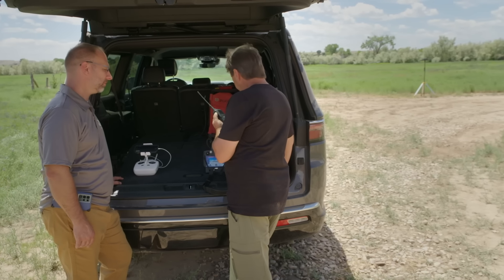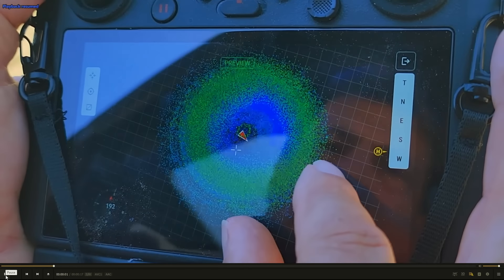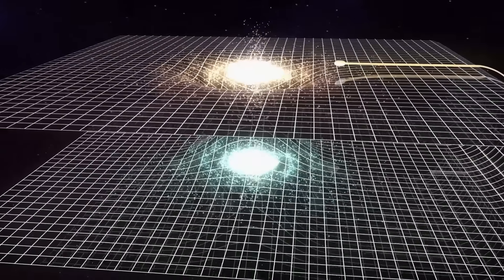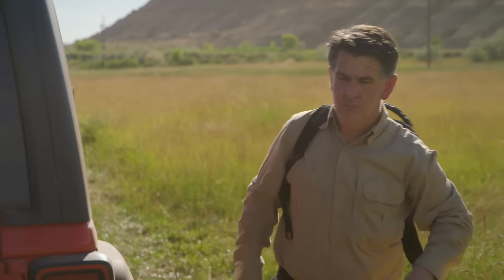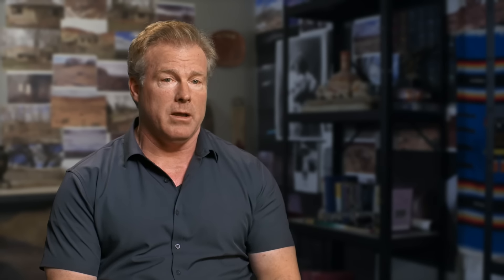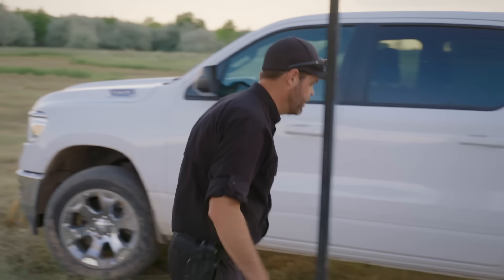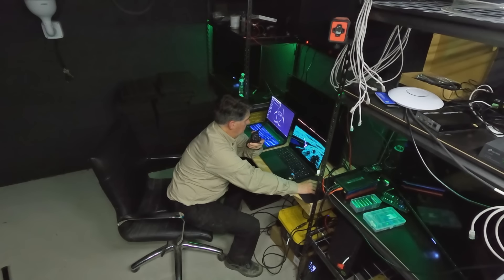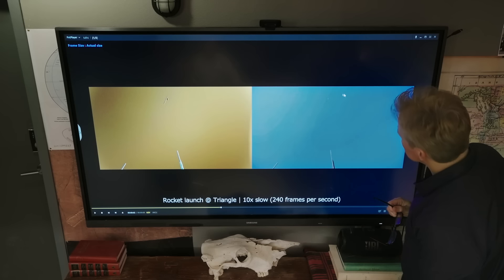The Secret of Skinwalker Ranch: Is This PROOF of an Actual Wormhole?! (Season 5)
A new investigation at the mysterious Triangle reveals multiple UAPs before the team makes an unbelievable discovery in the creek that borders the southern region of the property. See more in this clip from Season 5, Episode 3, "Dead in the Water."

New episodes of The Secret of Skinwalker Ranch coming soon. Stay up to date on all your favorite The HISTORY Channel shows

Check out more full episodes of The Secret of Skinwalker Ranch on YouTube and on Google Play!

Find out more about the show and watch full episodes on our

Anchored by never-before-seen footage of the ranch and what it contains, the series will feature a team of scientists and experts who will conduct a daring and thorough search of this infamous 512-acre property located in Utah’s Uinta Basin in an attempt to find out the ‘who?’ ‘what?’ and ‘why?’ behind more than 200 years of UFO and paranormal related mysteries.